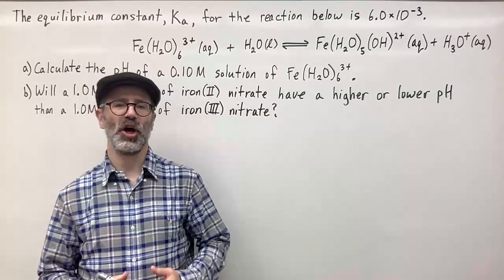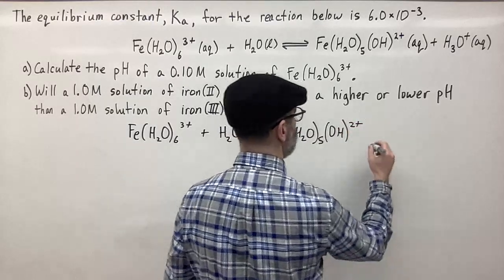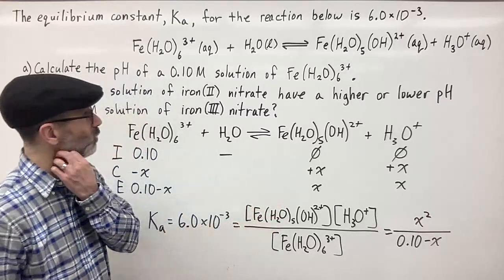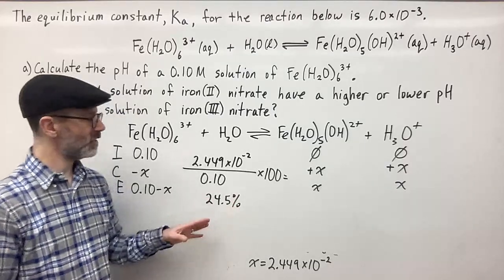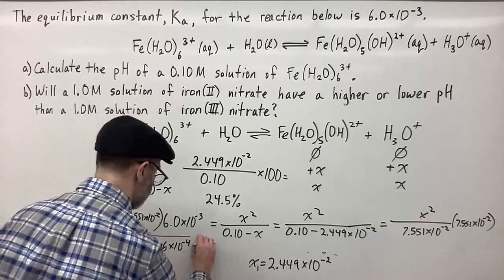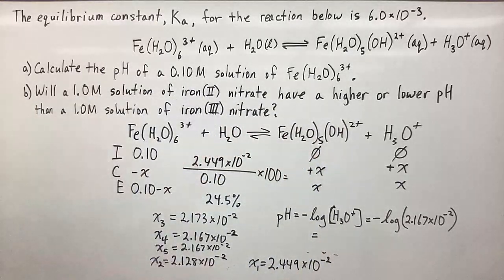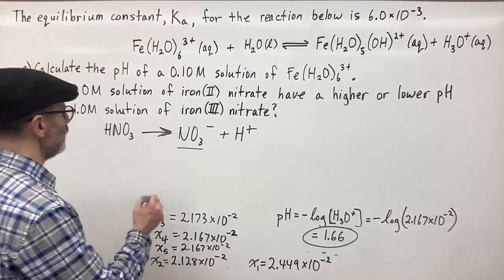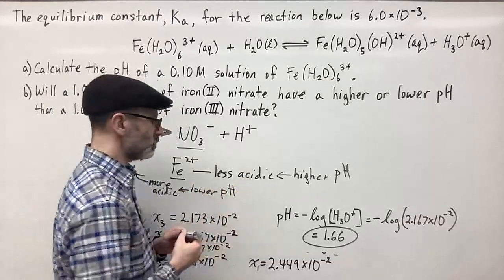Calculate the pH of a 0.10M Solution of Fe(H2O)6^3+. Higher pH: Iron(II) or Iron(III) Nitrate?